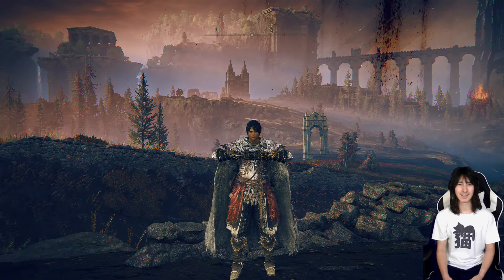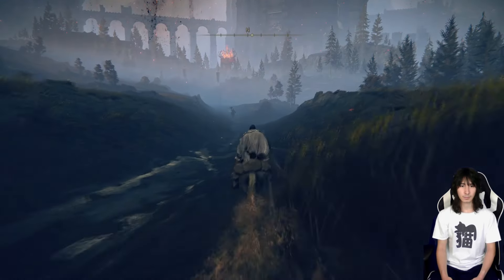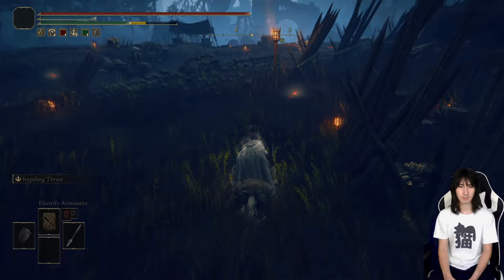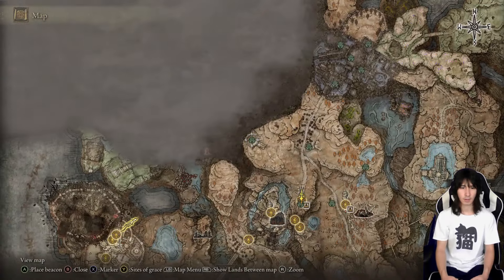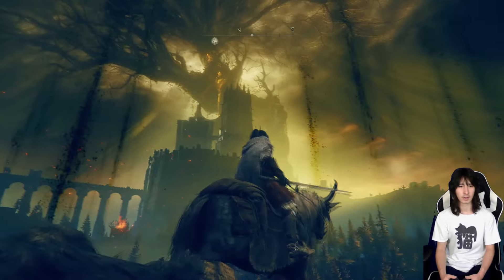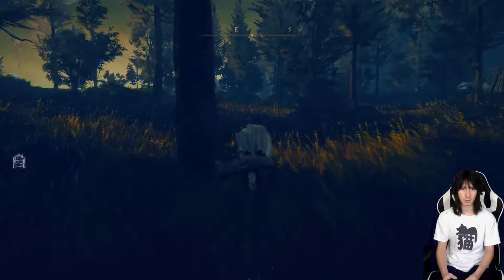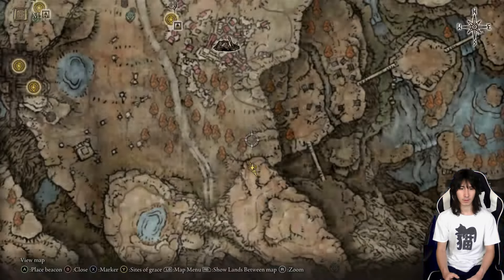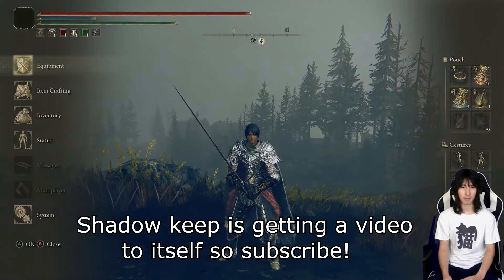How to get all Scadutree fragments in Scadu Altus Shadows of the Erdtree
This video will show you how to get all scadutree fragments in the Scadu Altus region of Shadow of the Erdtree DLC.